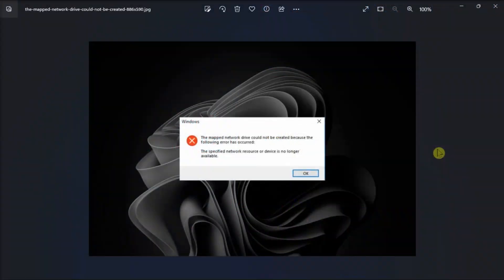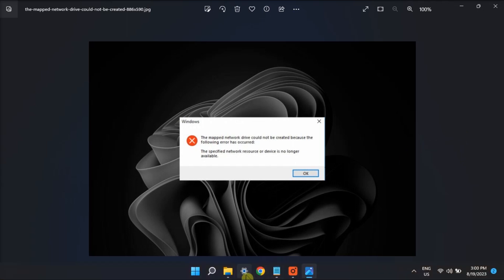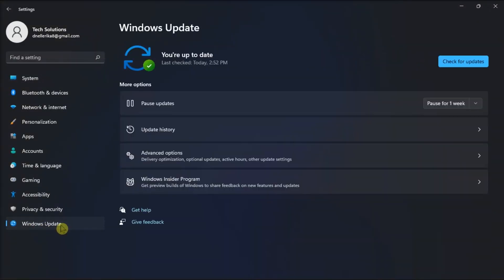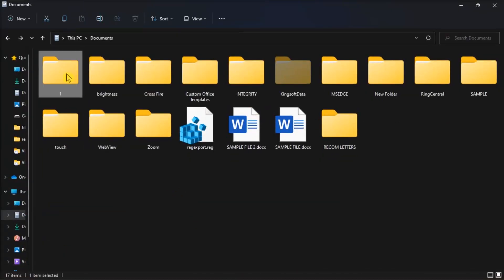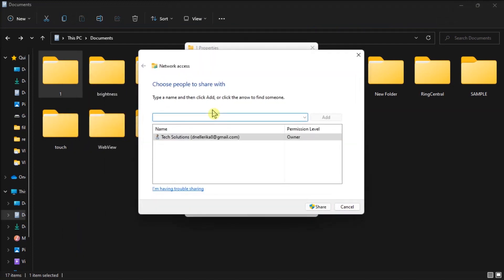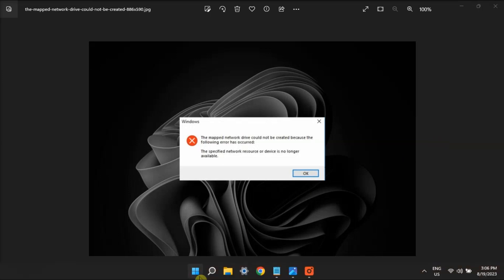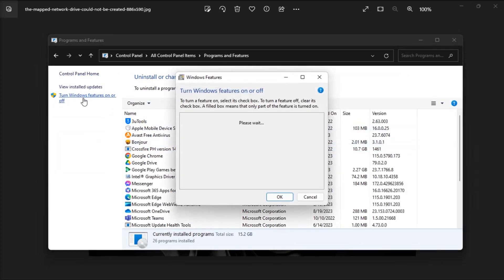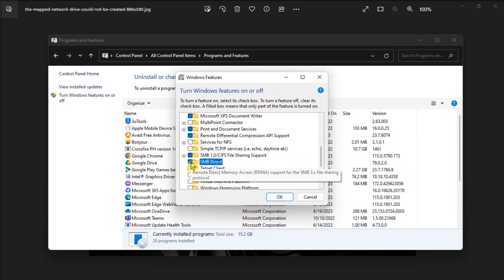HOW TO FIX: Windows Can't Map Network Drive (Troubleshooting Steps)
To access a hard drive or folder remotely, the initial step is to map it. Once mapped, it can be accessed just like a local drive or folder. Numerous users opt to map their network drive either to free up space on their computers or to facilitate file sharing with others. However, it's possible that your Windows computer encounters occasional issues when attempting to map your network drive. In this video, we will explore solutions to address and rectify this problem.